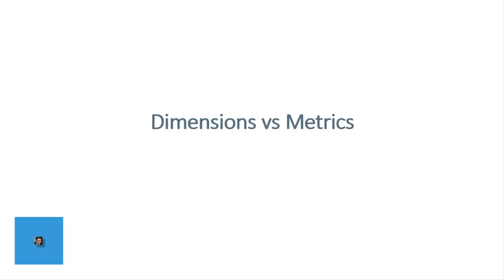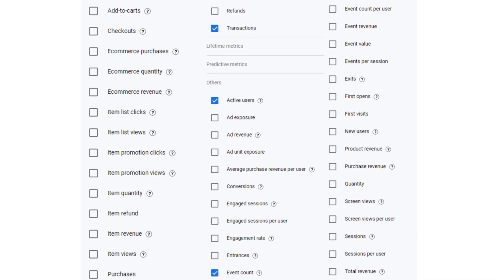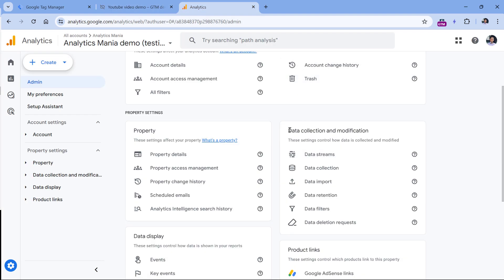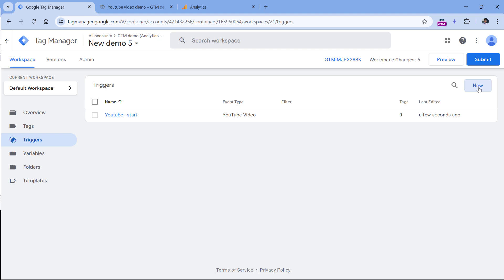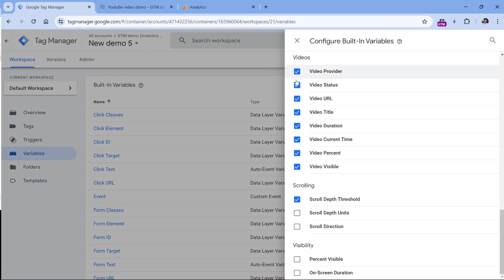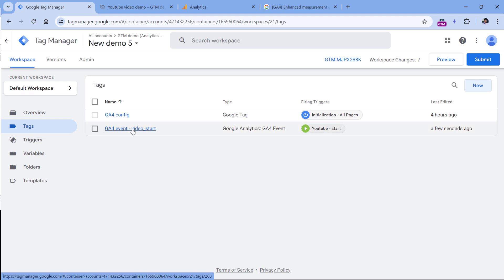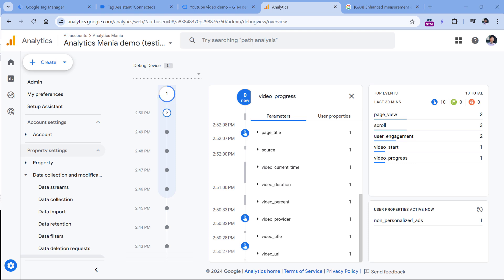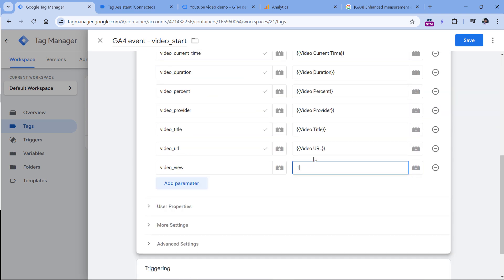Custom metrics in Google Analytics 4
Learn how to send custom metrics to Google Analytics 4 and how to find that data in reports.

If you are not sure what custom metrics are, this video is exactly what you need. In it, I’ll explain:
* What dimensions and metrics are and how are they different
* Examples of dimensions and metrics
* Examples of custom metrics
* How to configure custom metrics in Google Analytics 4 with Google Tag Manager

=== LINKS ===